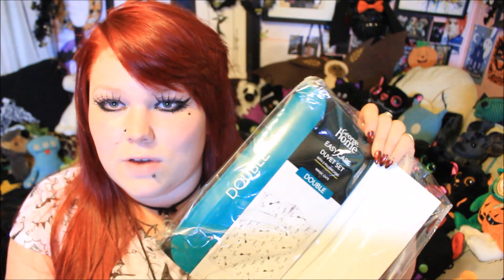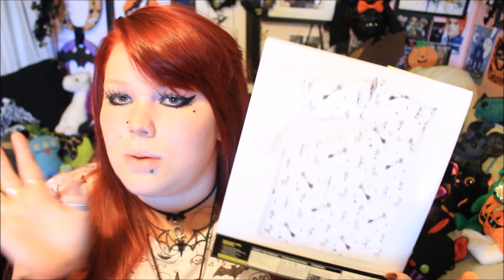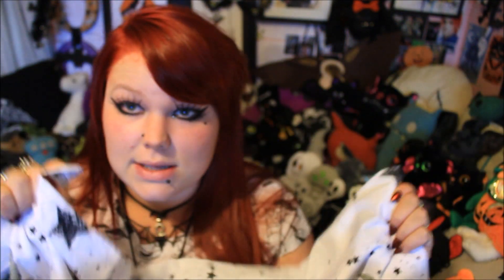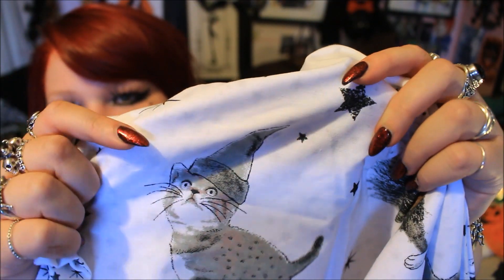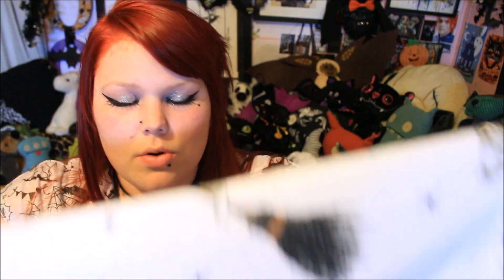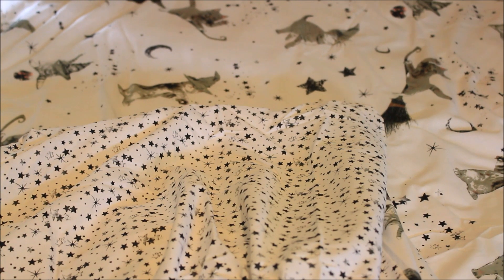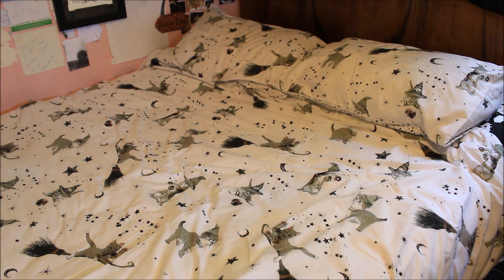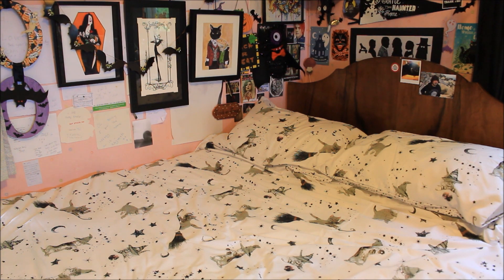ASDA HALLOWEEN DUVET COVER - George Wizard and Witch Cats Homeware 2017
In this video I review ASDA GEORGEs new Halloween Spooky themed homeware. They brought out a new bedding range for single - king size double beds. The duvet cover is white with cats, moons and stars all over the sheet. The cats are wearing witch and wizard hats, one is looking in a crystal ball and others are on broomsticks. Although this isn't classed as strictly their HALLOWEEN range, I felt it had a spooky magical vibe, even appealing to magic and Harry Potter fans.

It is fantastic quality and I am so very pleased with it! Sooooo links!:

My DEPOP store:
Thehauntedbat

Thehauntedbat